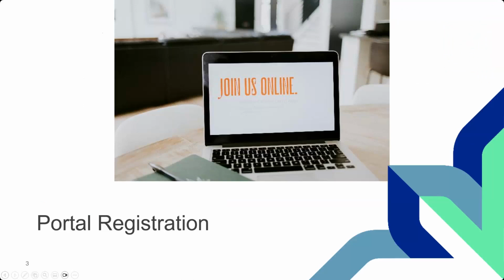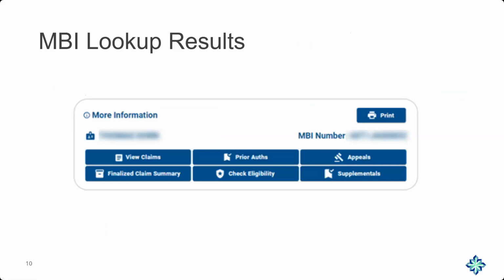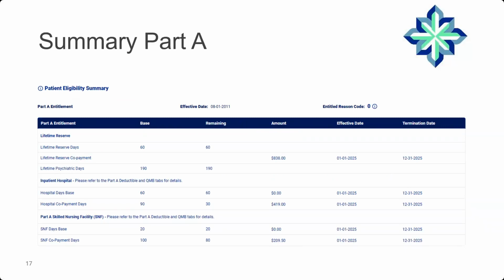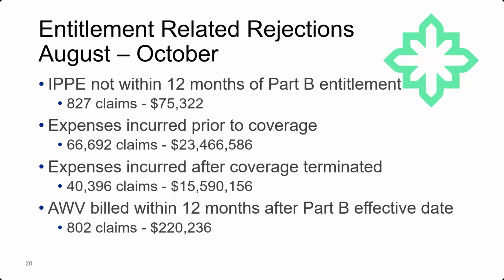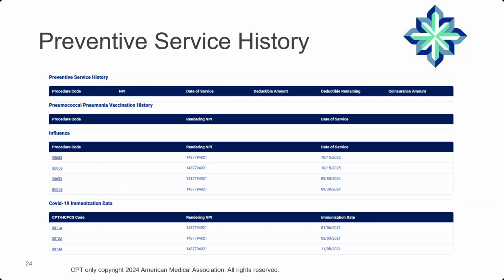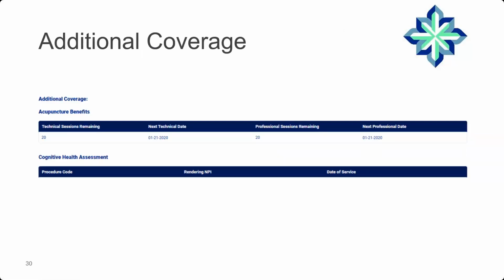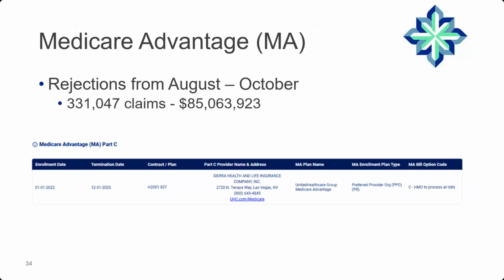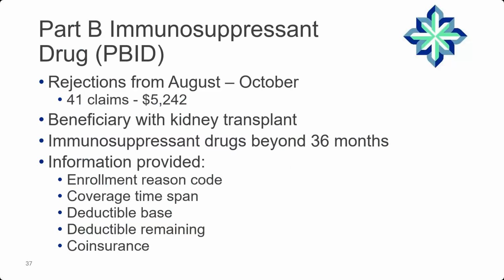WPS Secure Portal Patient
The WPS secure portal has options that can help you in your day to day encounters with patients and billing for services.  All users, regardless of access level, can use the Medicare Beneficiary Identifier (MBI) Lookup and Eligibility Check. Join us to learn more about these features and how they can help you avoid claim rejections.

Chapter:
00:00 Introduction
01:22 Portal Registration
05:46 Beneficiary (MBI Lookup)
07:34 Eligibility
38:33 Questions & Answers
38:58 Closing